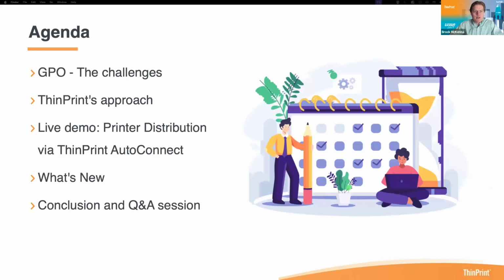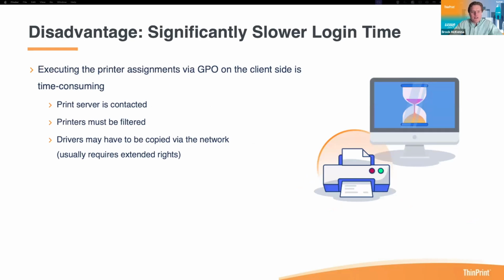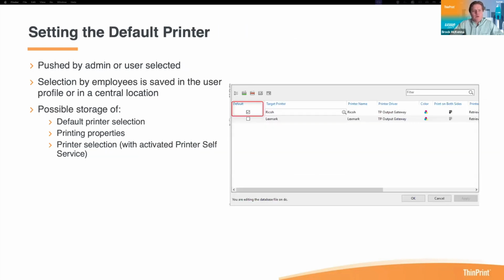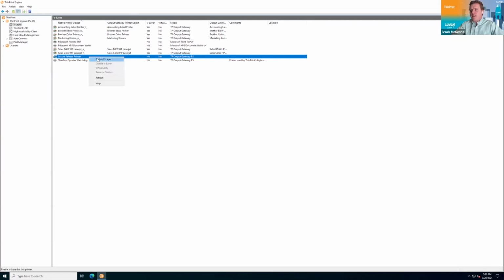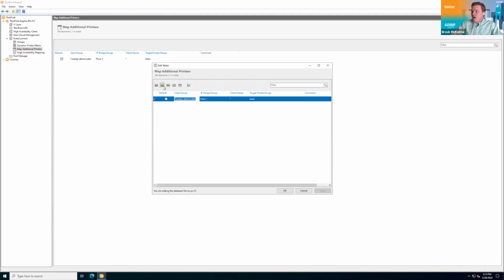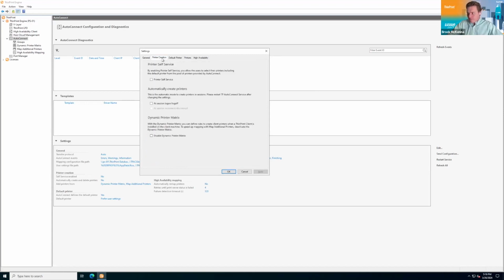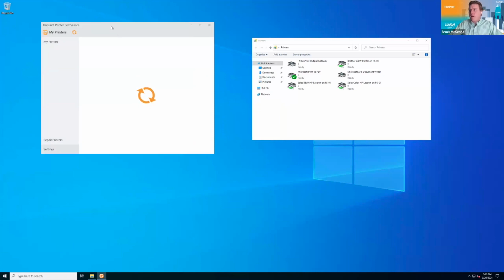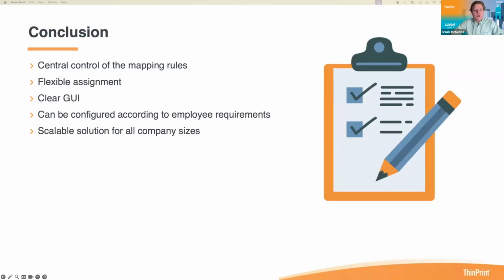Printer Deployment with GPO – An Alternative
Deploying Printers Via GPO - What Are Better Options?

We take a look at the advantages and disadvantages of deploying printers via Microsoft Group Policy Objects (GPO) and will show a much better way: using ThinPrint AutoConnect automated mapping rules and policies.

The speaker will be Sr. Pre-Sales Engineer Brock McKenna, a seasoned member of the team of print management experts ThinPrint.

What you will take away from the webinar:
● GPOs - The good, the bad and the ugly for deploying printers
● ThinPrint's easier, simpler and more reliable way of printer deployment.
● Live demo of ThinPrint AutoConnect.

If you’d like to know more our pre-sales team is available for one on one appointments after the webinar for a free health check of your printing environment.